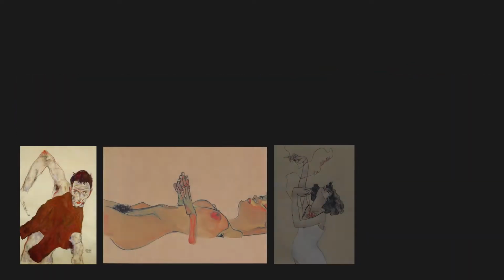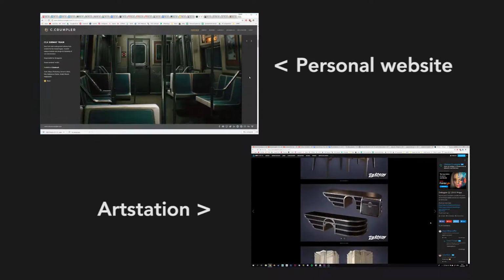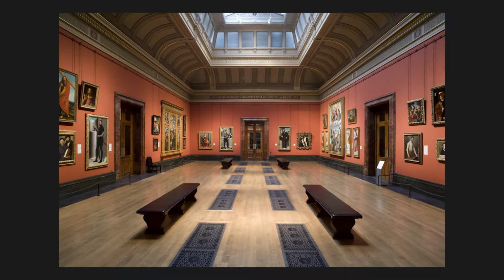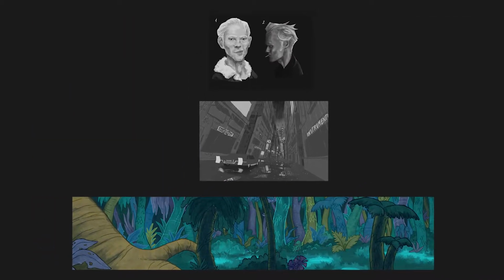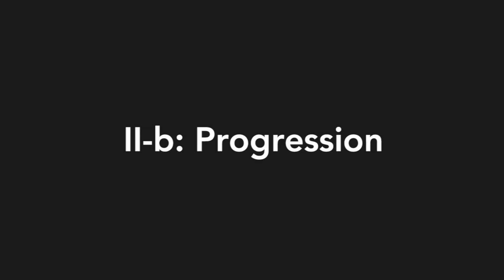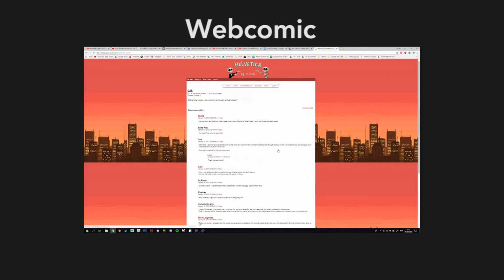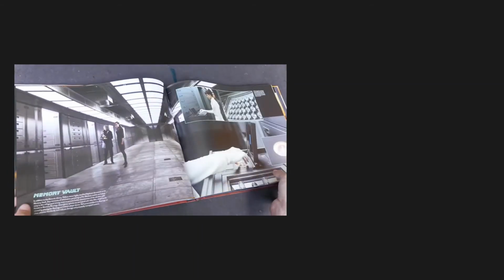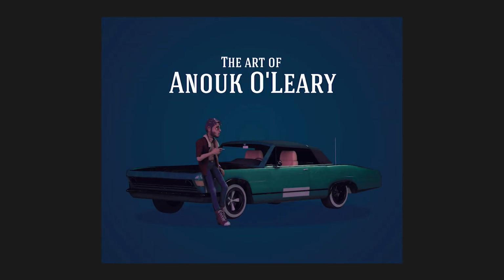How to create an artbook in which to present your portfolio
During my last year at the HKU (Hogeschool voor de kunsten Utrecht), we had to do research on a subject of our choosing, and make an essay to sum up the results of this research. I chose to do research on what makes a strong portfolio/wether an artbook or a website is a more effective way of presenting your work.